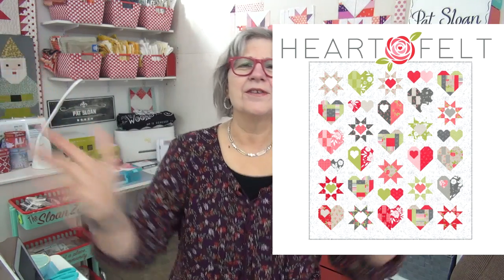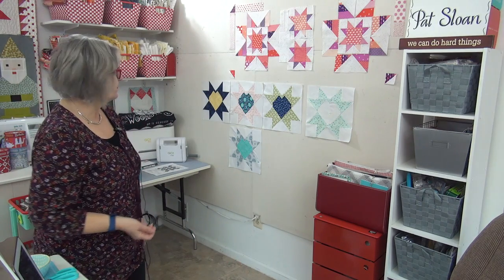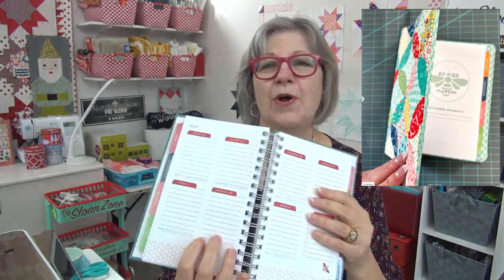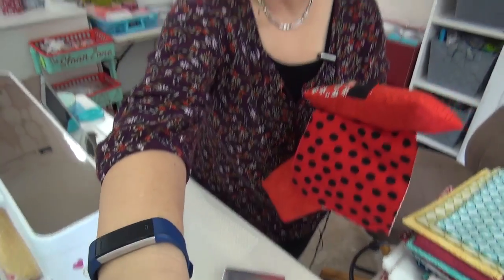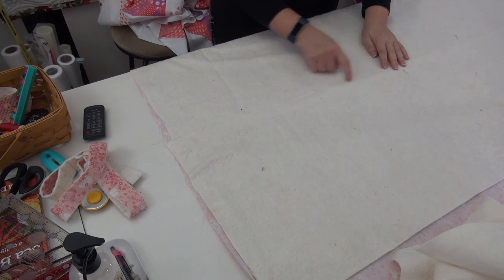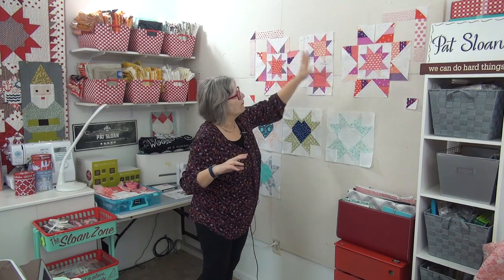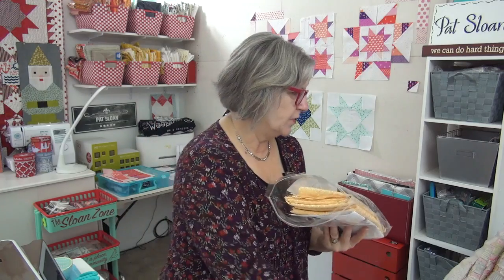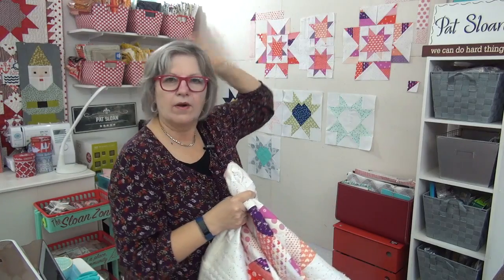Heartfelt Charity quilt along kick off & MORE!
Postage Stamp pattern single block is free, add pattern for different sizes & kits available